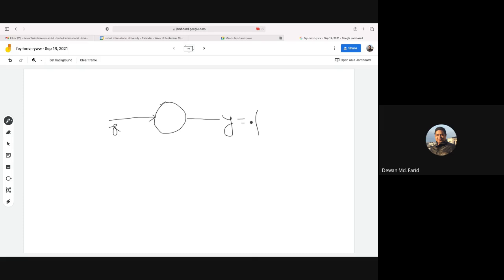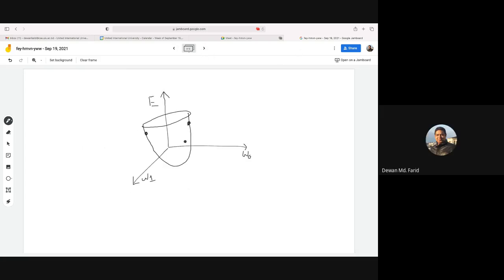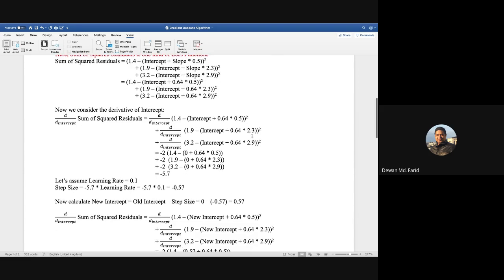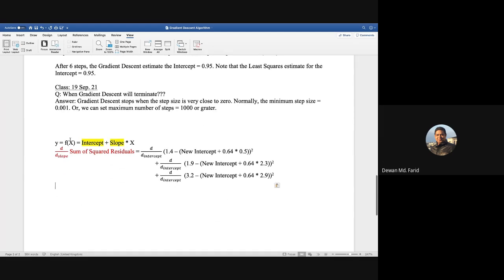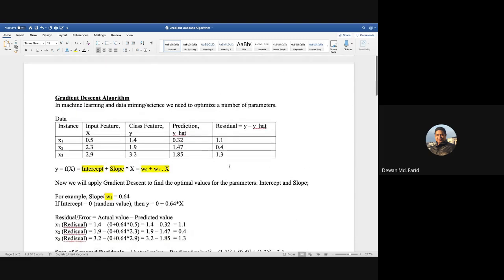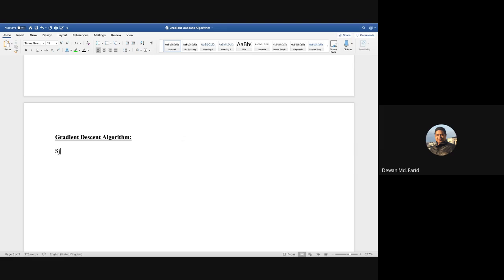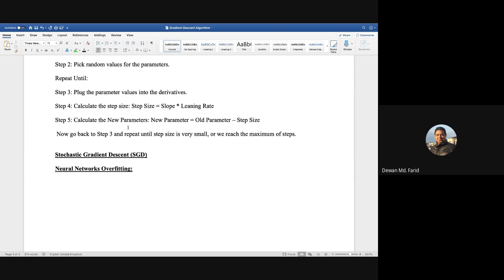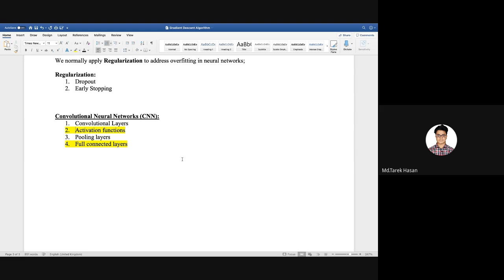Class 20 - Machine Learning (Theory) 213 [Dewan MD Farid] UIU Docs